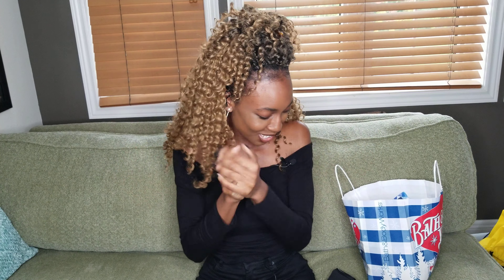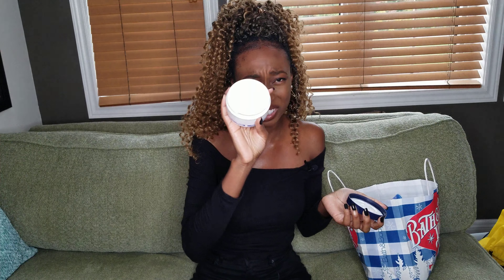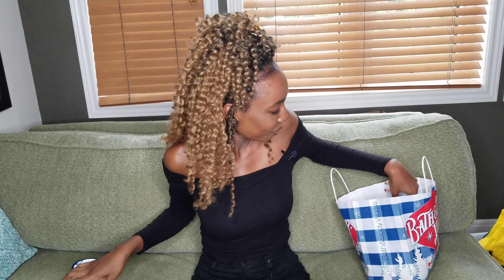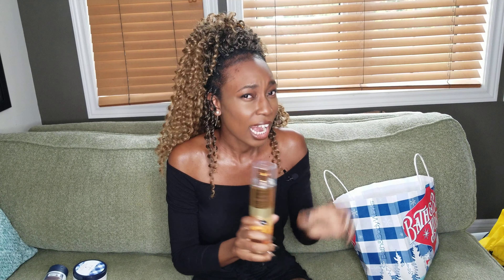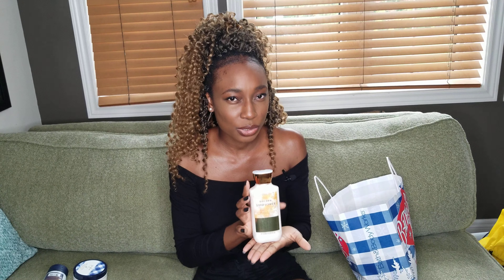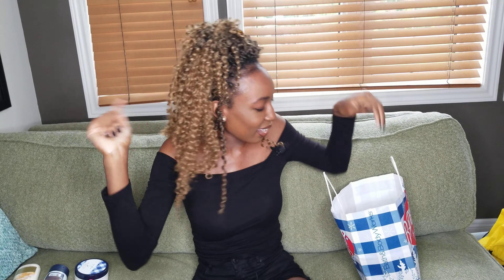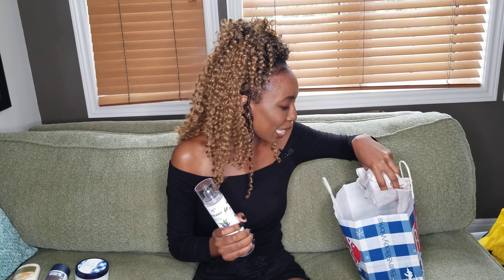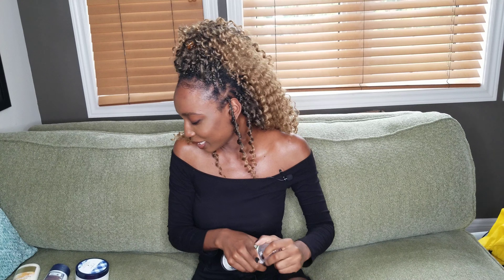Body mist and lotions haul! 🥳BATH AND Works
Hello Guys,
Hope you doing great. the stuff mention in my bath and body works haul is listed down below
bath and body mist

Gingham shower gel
gingham body butter and cream
Gingham creamy body scrub
Golden Sunflower body mist,
Golden sunflower body lotion
Strawberry pound cake body cream
Blueberry body mist

00:00- 01:00 INTRO
01:01- 03:19 GINGHAM
03:20- 06:18 GOLDEN SUNFLOWER
06:19- 07:36 STRAWBERRY CAKE
07:37- 08:16 BLUEBERRY
08:17- 10:01 OUTRO